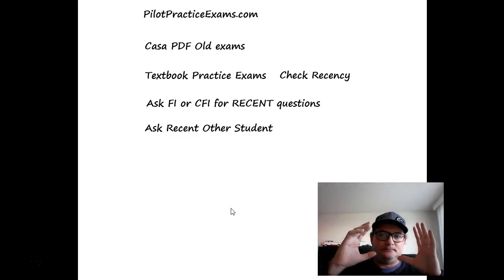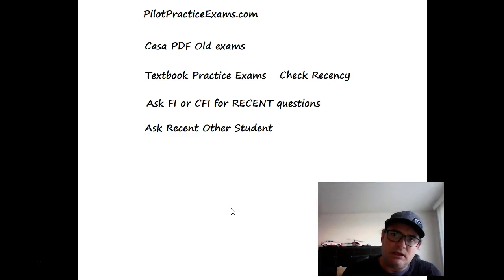5 Day Challenge Day 5